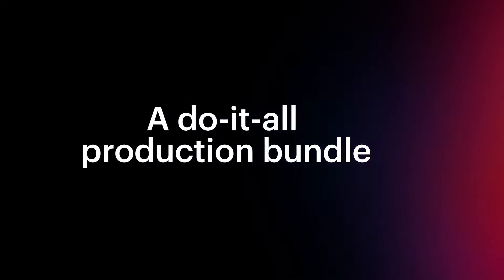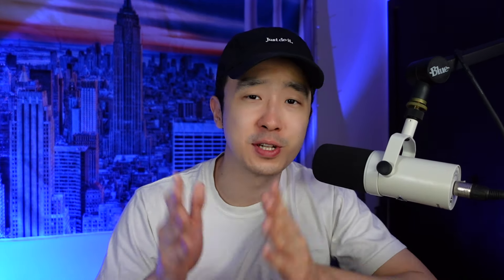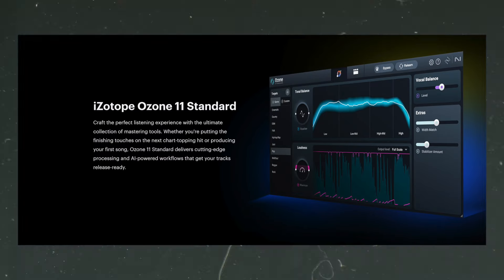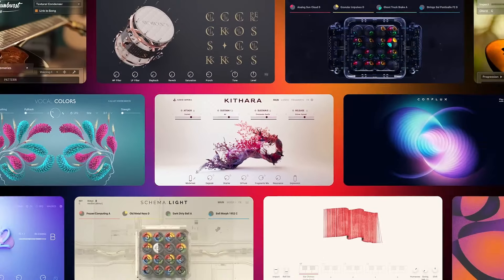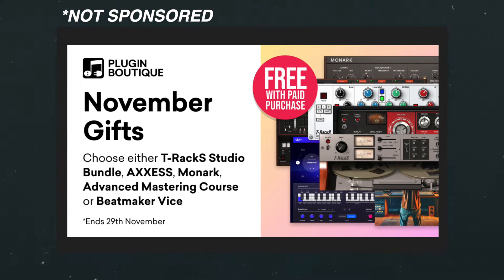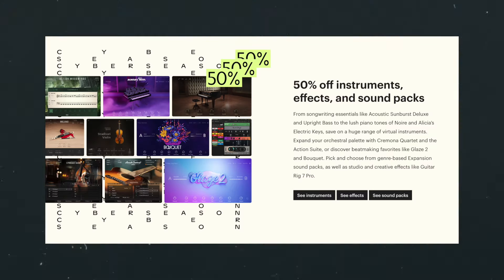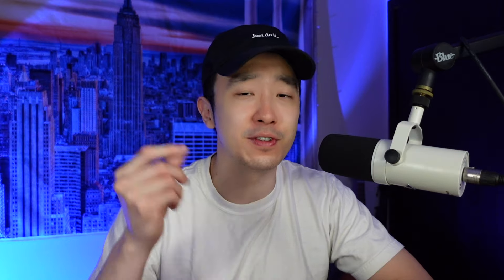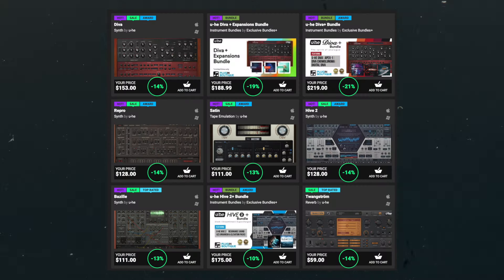NEW Insane Native Instruments Deals & More! Black Friday 2024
Komplete 15 Bundles

Izotope
Ozone 11

0:00 Intro
0:05 NI Komplete 15
2:03 Waves
2:28 Sugar Bytes
2:42 UHe

Best Place to Get Plugins!

Native Instruments - Amazing Instrument Libraries and Sounds!

AI That Creates Drums From Scratch!